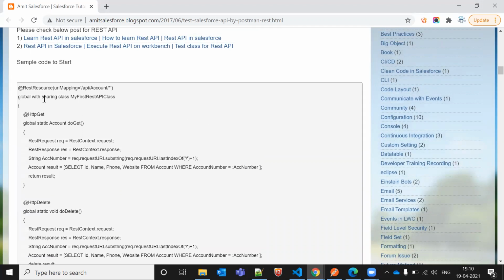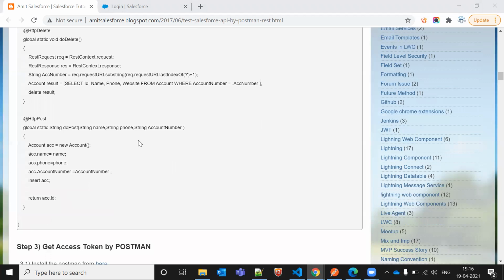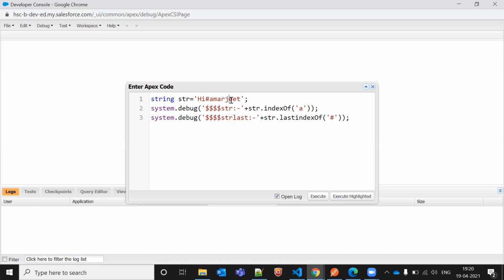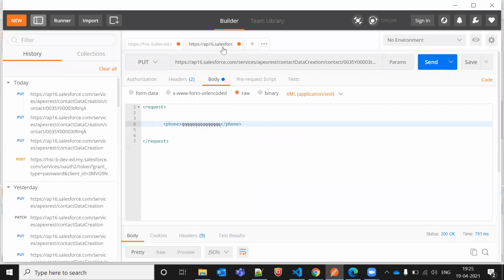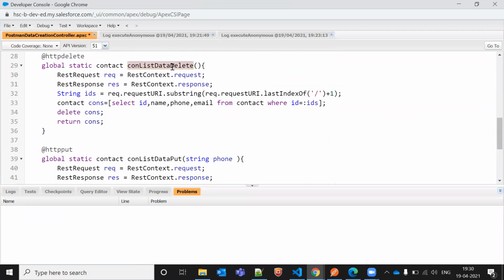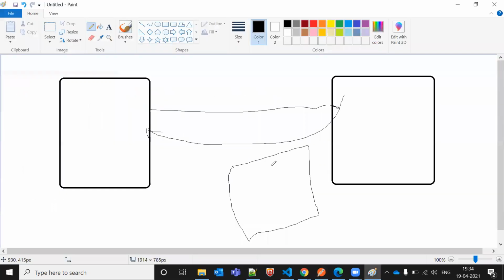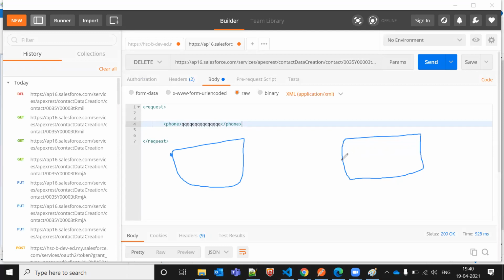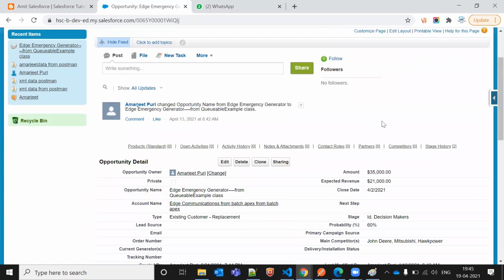Rest Integration (POST,PUT,DELETE,GET) interview questions -3